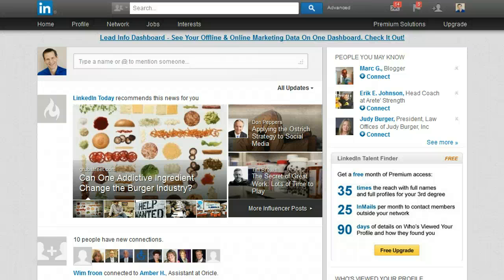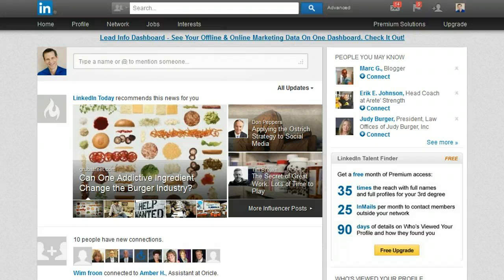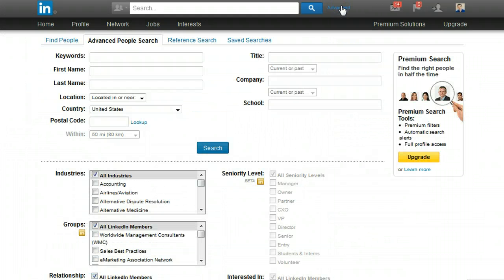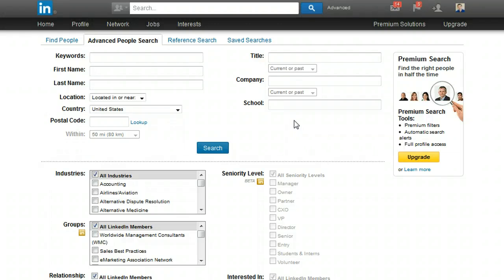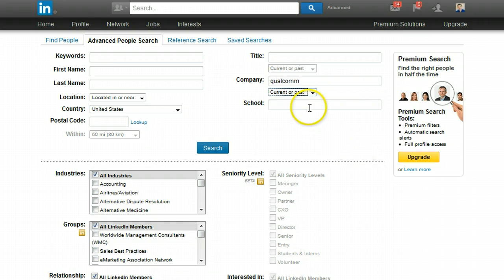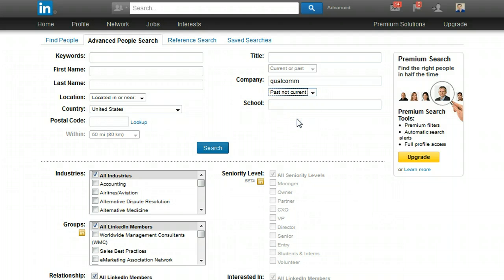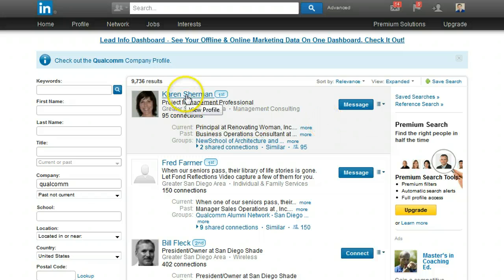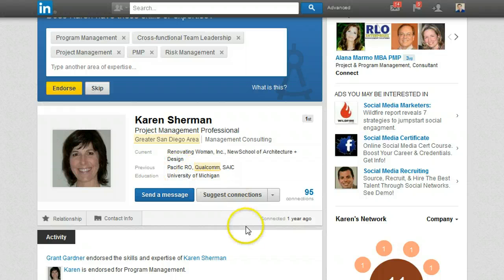How to find former employees on LinkedIn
In this video i show you how to find people who used to work for a company but no longer do on LinkedIn.